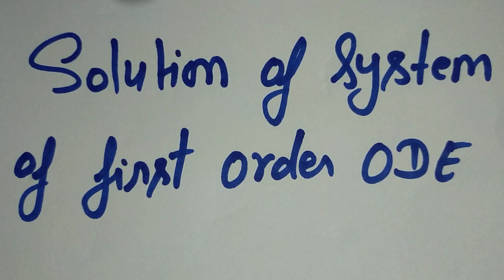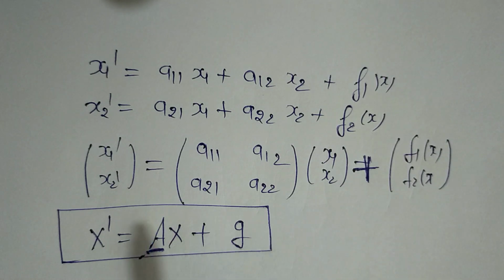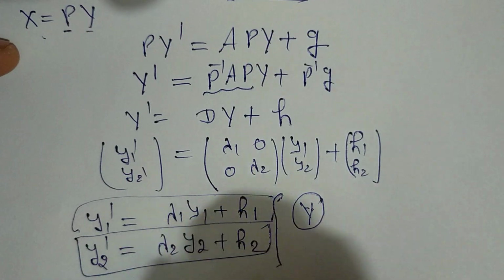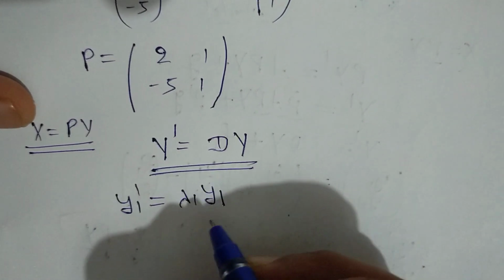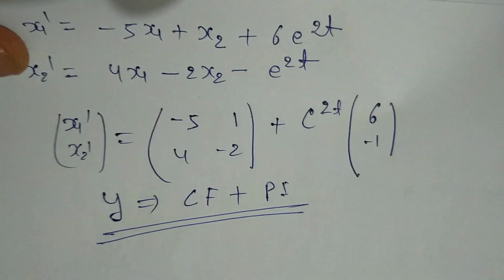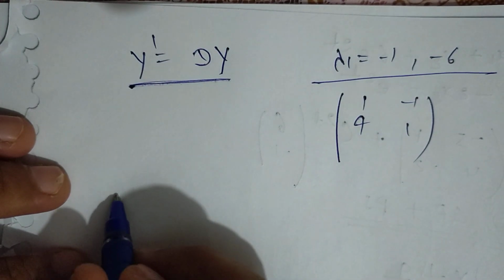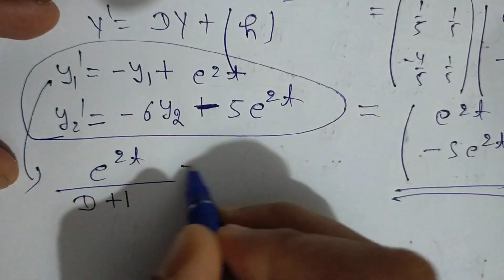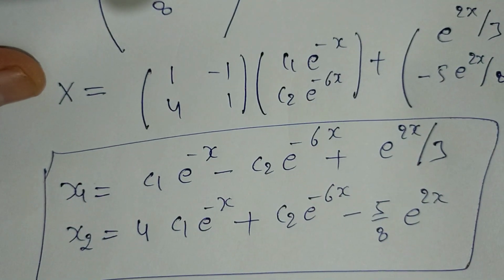Solution of System of 1st order Homogeneous Differential Equations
Solution of System of first order ODE